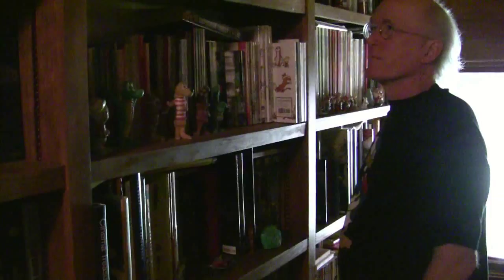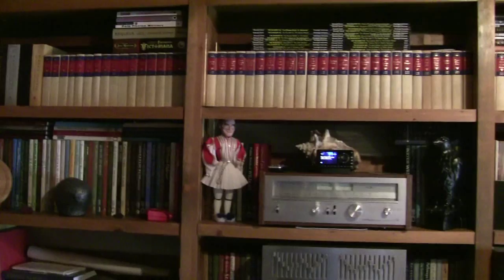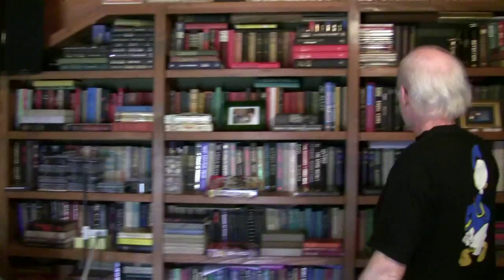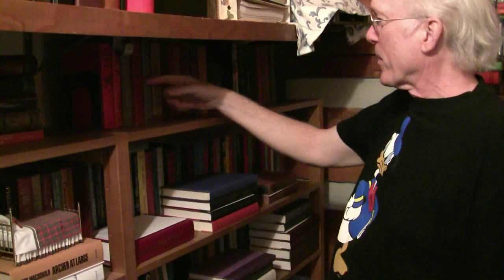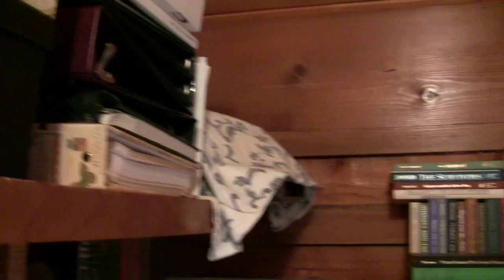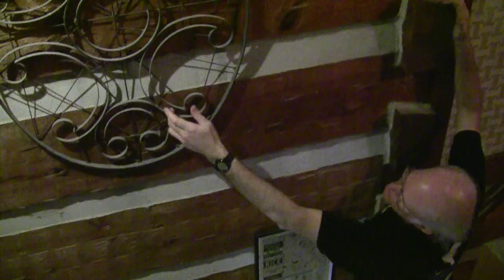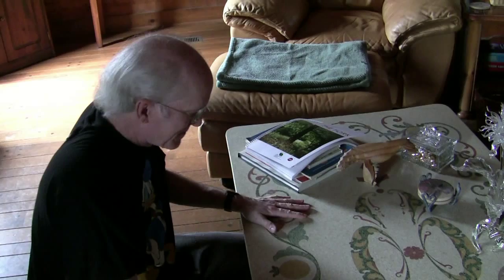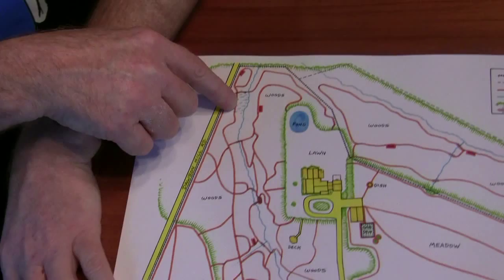The Don Rosa House Tour, Part 3: The Second Floor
- Don Rosa gives a tour of his Louisville home. In this third part, we have a look at the second floor, including Don's huge library.

Filmed for DuckMania and Don Rosa's Facebook Fanpage by Jano Rohleder, March 23, 2011.